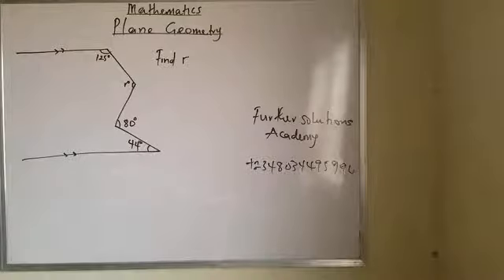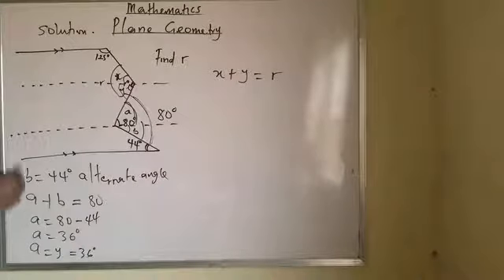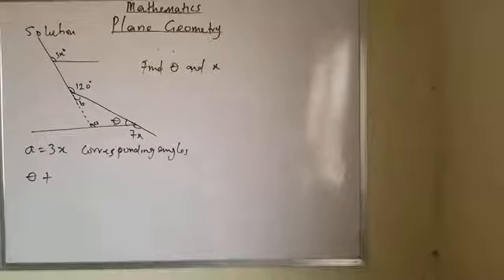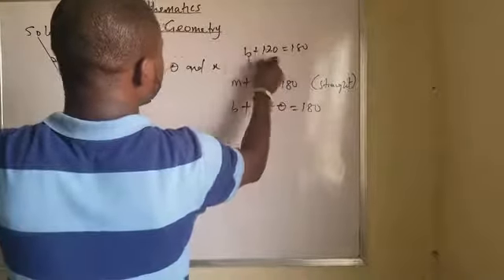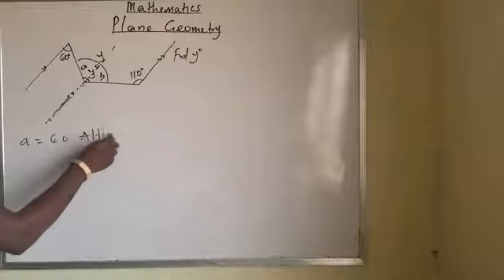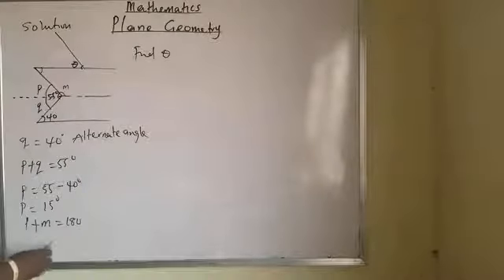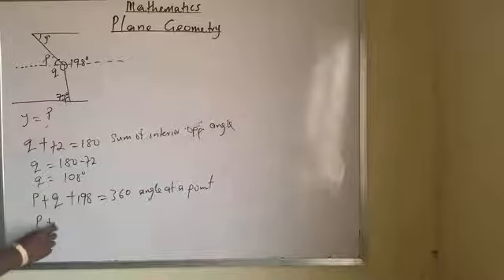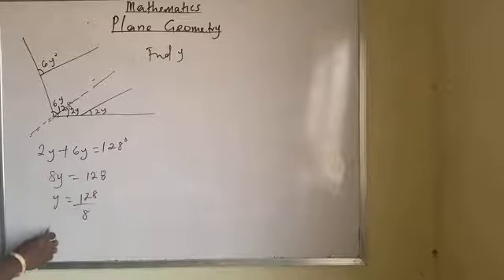Plane Geometry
This video explained all forms of angles along side with standard questions